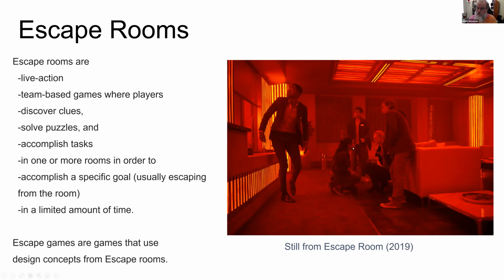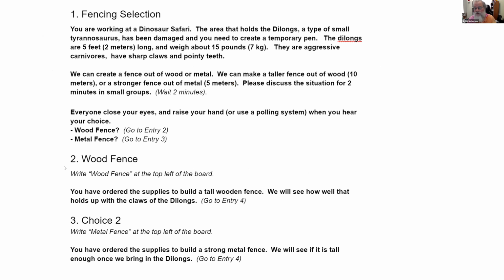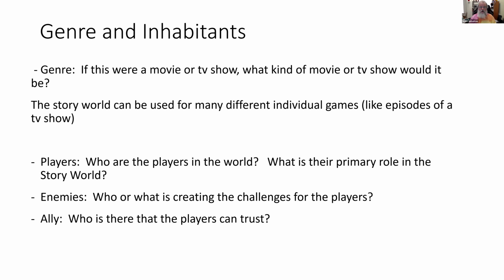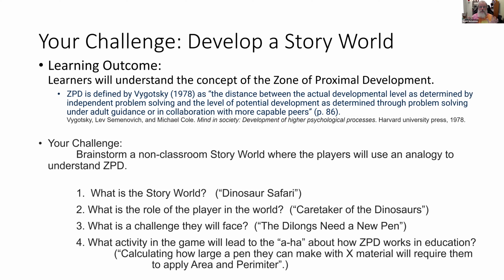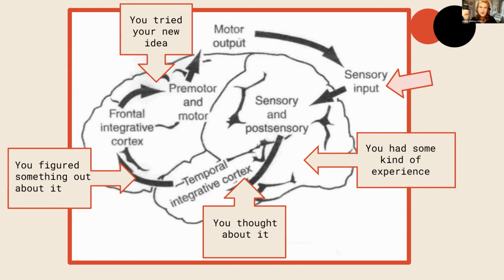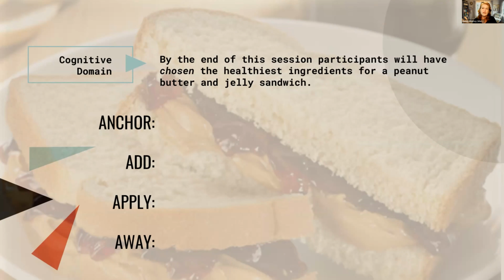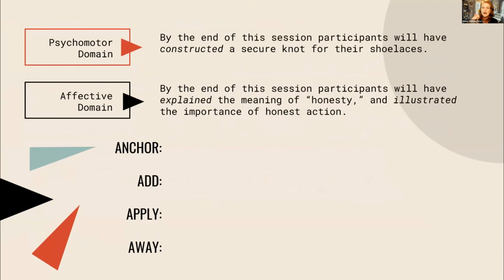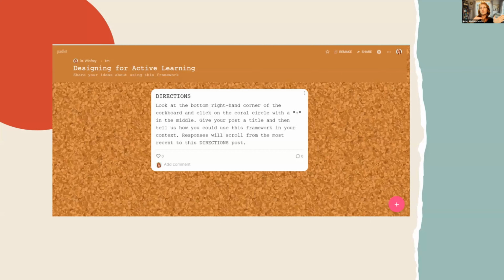Parallel Sessions 6A & 7A 5th International Active Learning Conference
00:00 Using the EscapeIF system to create cooperative storytelling games for the classroom - Scott Nicholson, Wilfrid Laurier University, Brantford, Ontario, Canada

44:57 7A. Designing for active learning: A simple framework for engaging students in the classroom - Nancy Winfrey, North Carolina Agricultural and Technical State University